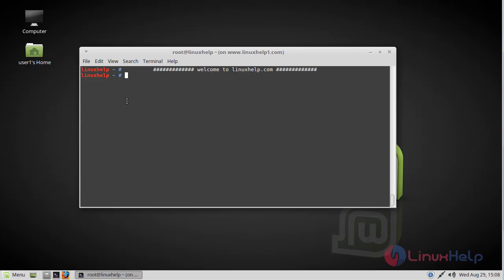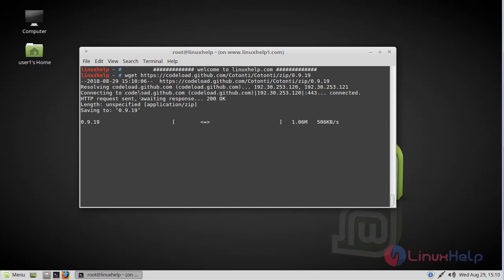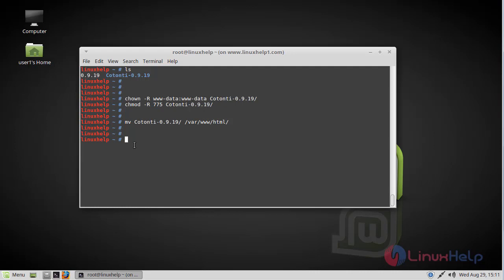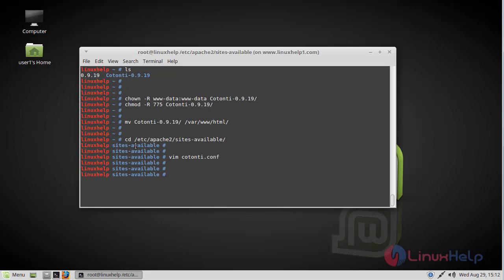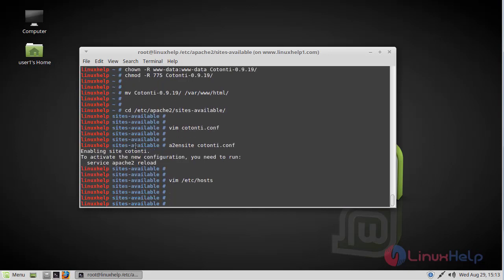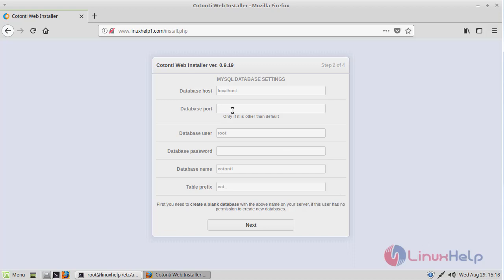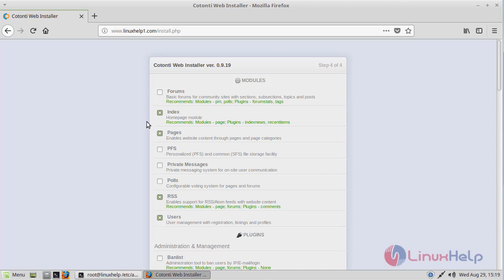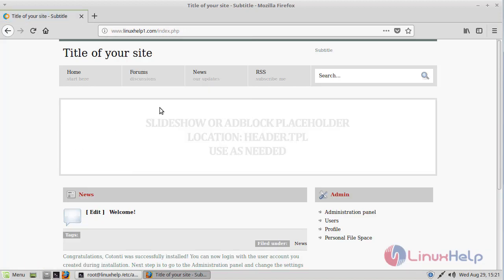How to install Cotonti CMS on Linux Mint 18.3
This video covers the method to install Cotonti CMS on Linux Mint 18.3. Cotonti is open source Content Management System and Content Management Framework built based on PHP and MySQL.